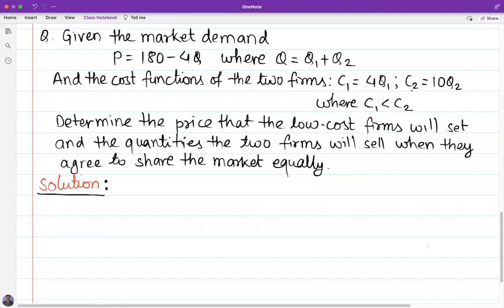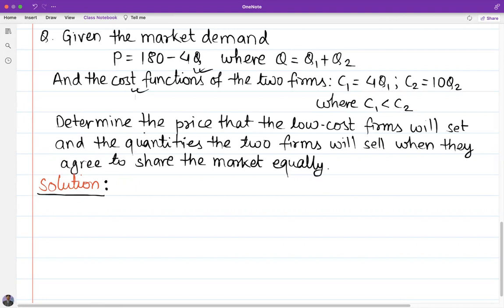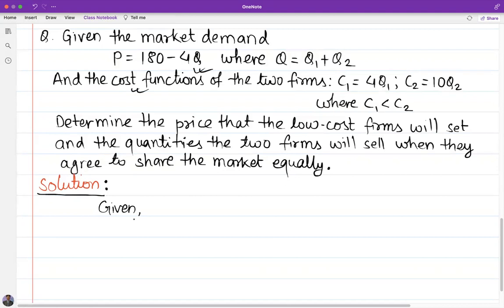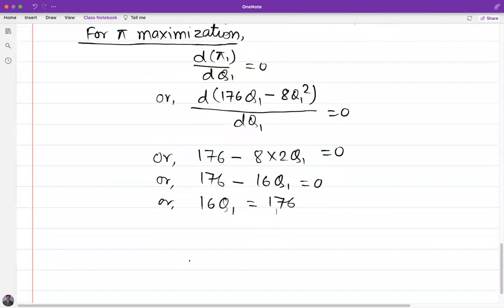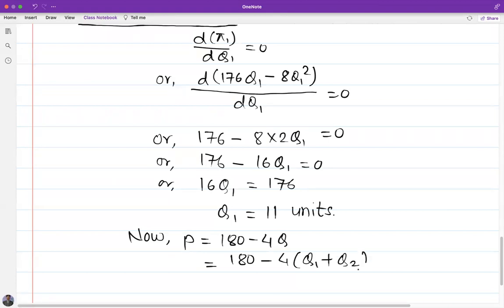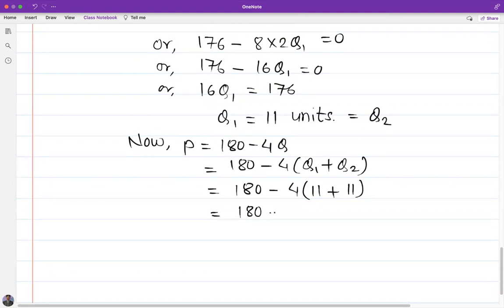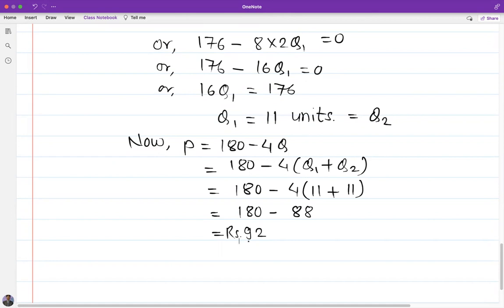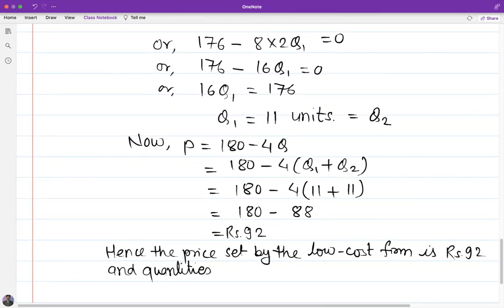Price leadership by low-cost firm (Numerical Problem)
This educational video presents a detailed economic analysis of market dynamics. It focuses on price leadership by low cost firm and profit maximization in a two-firm market scenario.